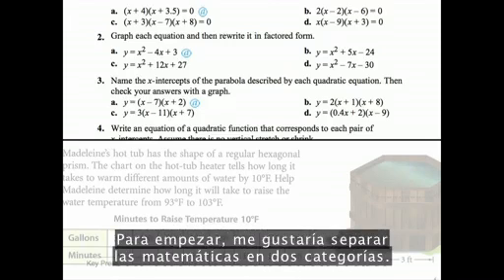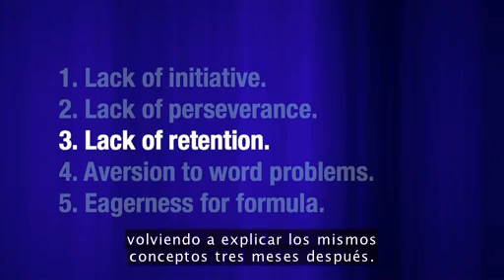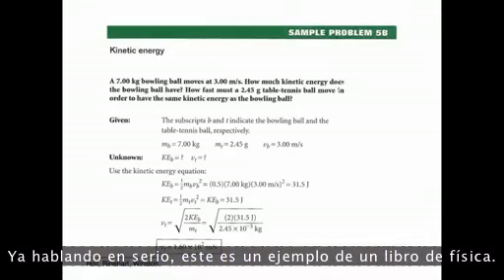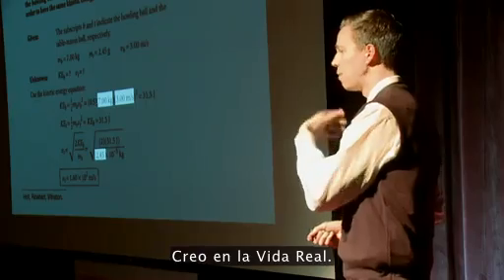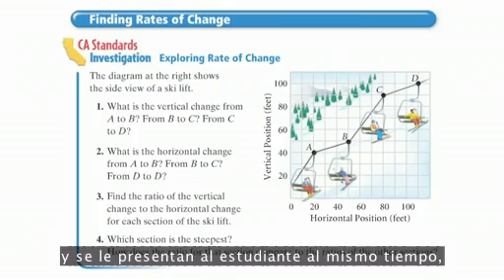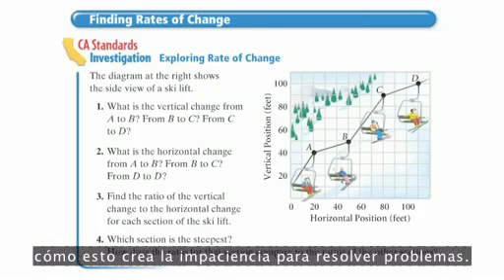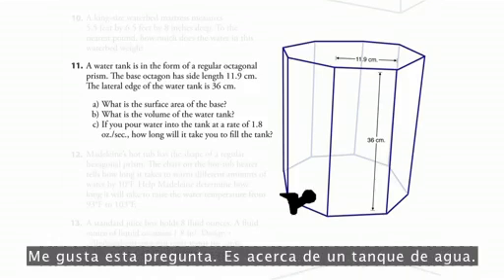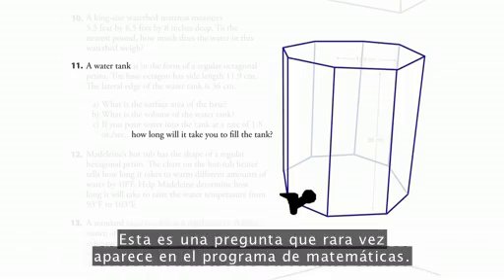Dan Meyer en TED: la clase de mate necesita un cambio.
En la vida real, un problema nunca aparece definido y con datos perfectamente expuestos. Sin embargo, la forma de enseñar matemáticas hoy se enfoca en que los estudiantes aprendan a RESOLVER problemas formulados de manera estándar; esto les priva de desarrollar una habilidad más útil: aprender a FORMULARLOS.

- Contenido administrado por TED Talks